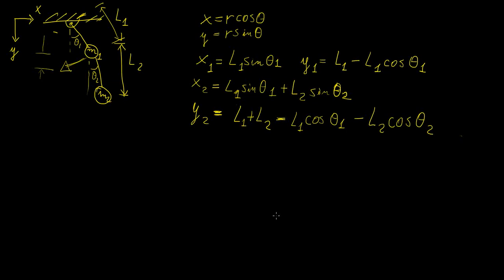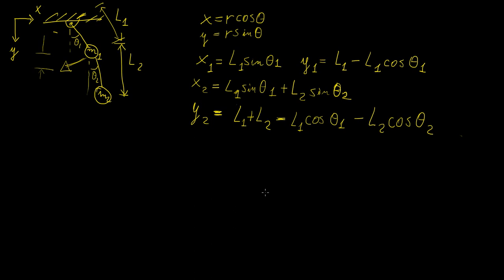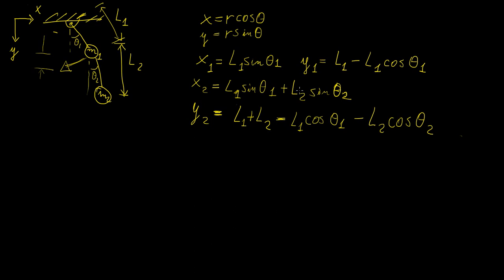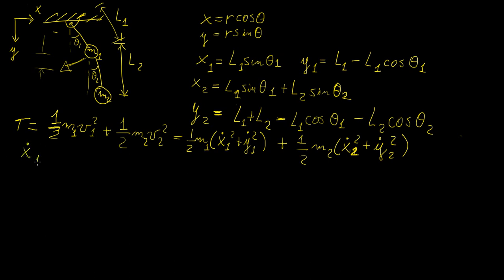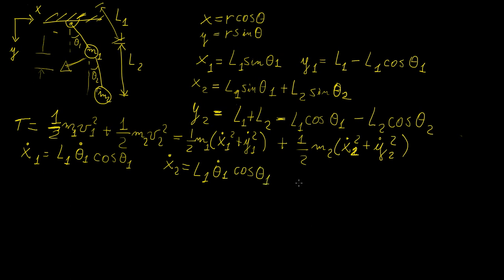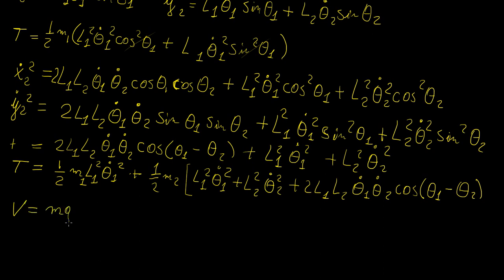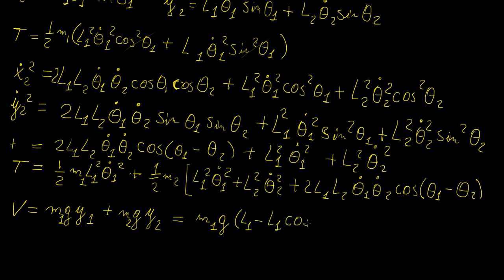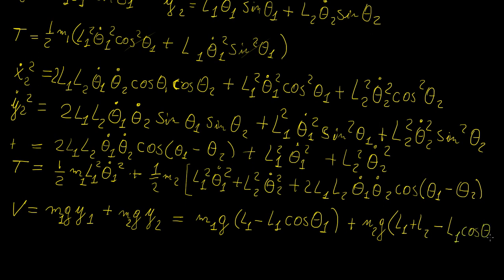Double pendulum part 1 | Classical Mechanics | LetThereBeMath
In this video we analyse the double pendulum using Lagrangian mechanics.